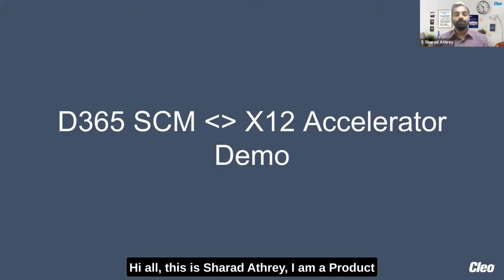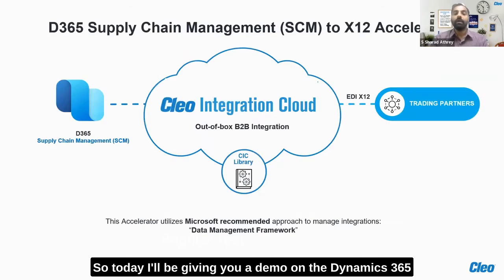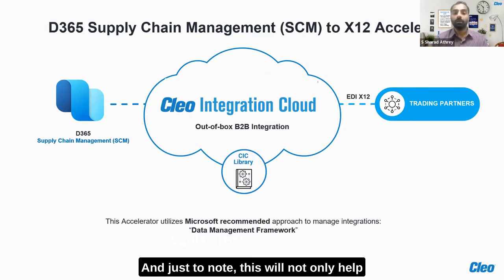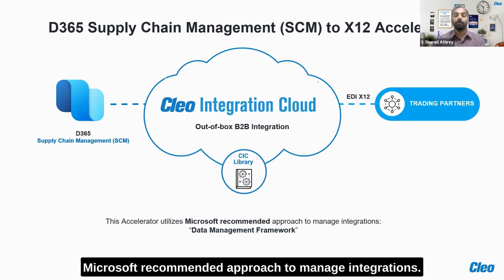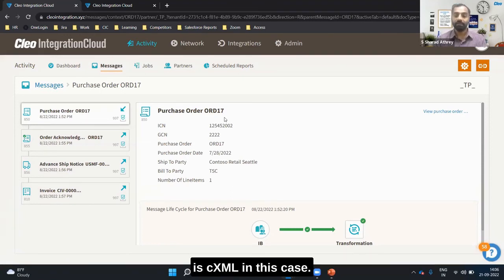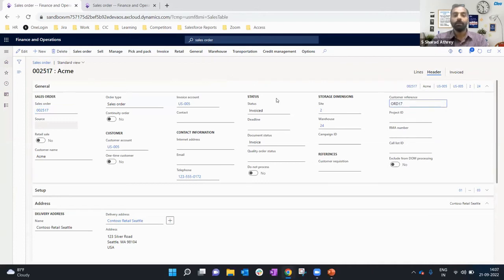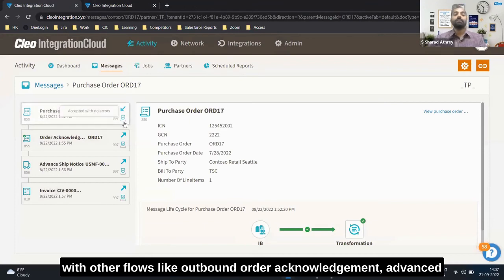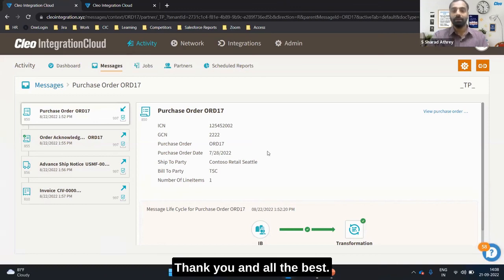D365 SCM to x12 Accelerator Product Bite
Integrate D365 SCM to x12 with prebuilt, end-to-end integration flows and business process logic.

- Speed time-to-revenue
- Reduce chargebacks
- Minimize errors by eliminating complex API coding and leveraging out-of-the-box automation

Learn more about Cleo can create Microsoft Dynamics 365 to x12 integration